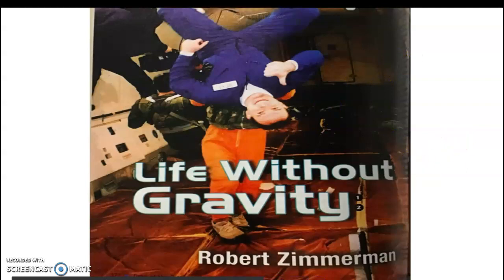Life Without Gravity